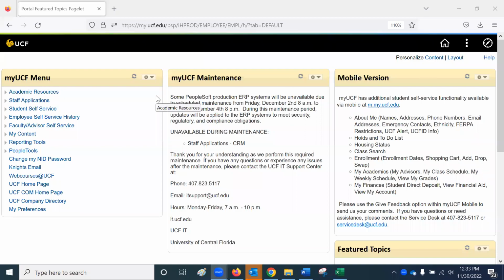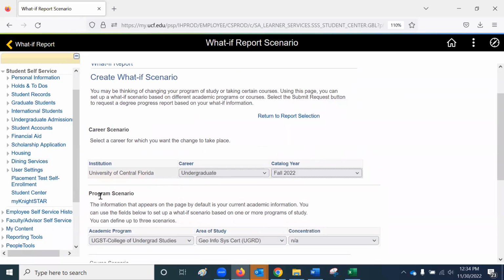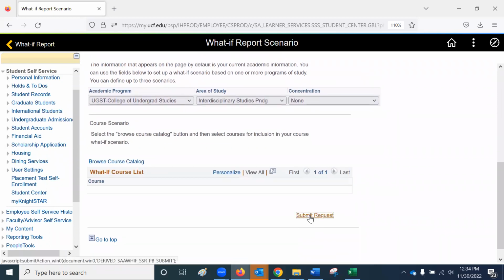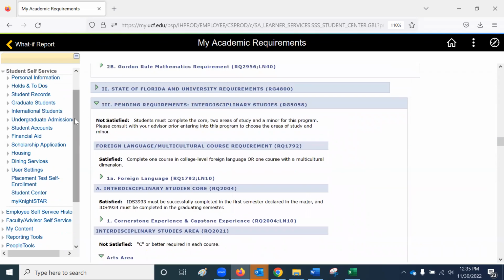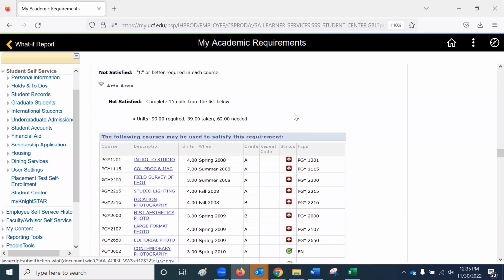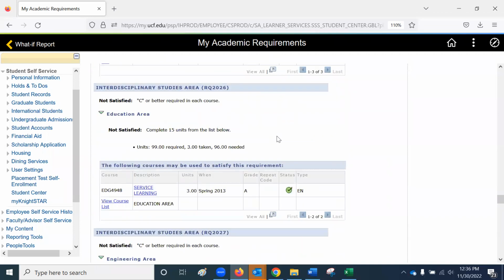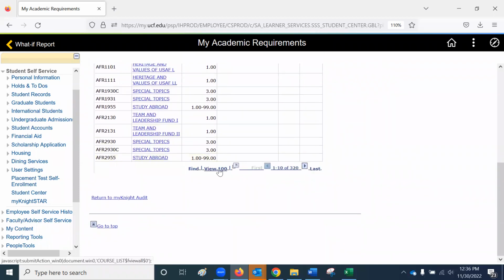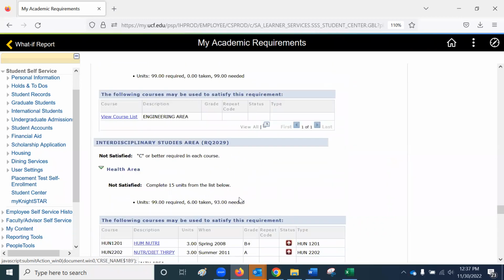How to Run a What-If report for Interdisciplinary Studies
This is a tutorial to determine which of your classes may count for the Interdisciplinary Studies major. The Interdisciplinary Studies Pending audit is meant to be used as a guide. An academic advisor will confirm your remaining credit hour requirements once you select your two IDS Areas and Minor.